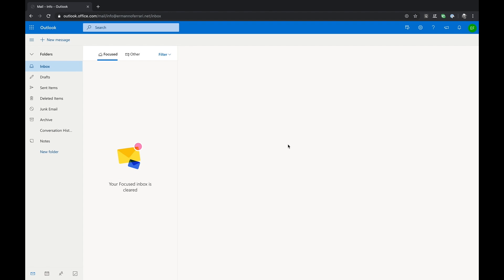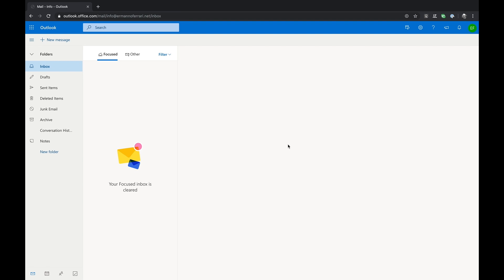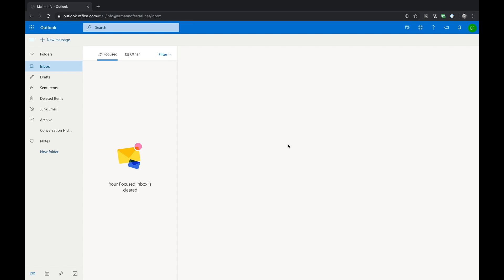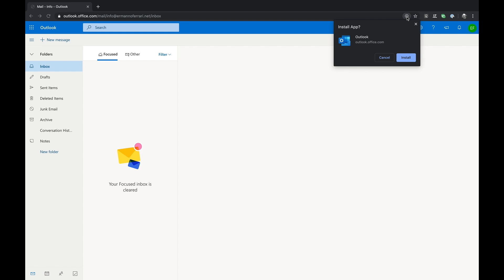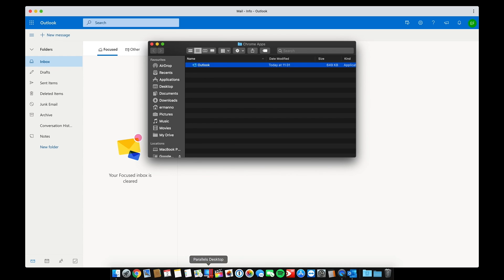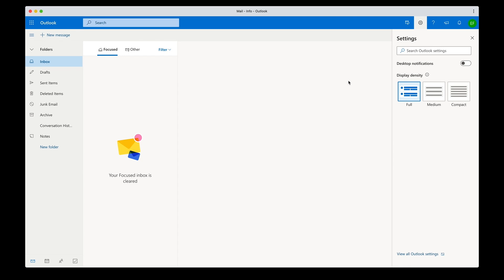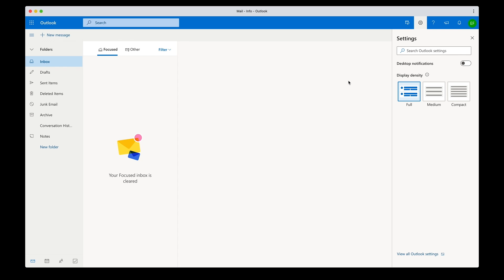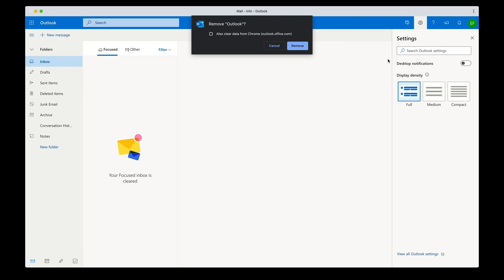How to install Outlook PWA on Mac and PC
UPDATE: as per 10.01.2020 this feature is again available, at least for my Office 365 and Outlook.com accounts.

UPDATE: as per 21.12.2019 this functionality seems to be not anymore active. However, it should be back soon. I’ll keep checking this up and post updates accordingly. Thanks!

“Learn how to install Microsoft Outlook on the Web as PWA on your Mac or PC. This will work with Outlook.com and Office 365.”